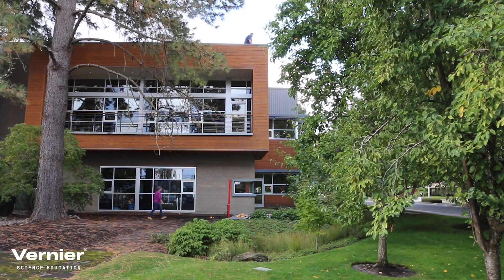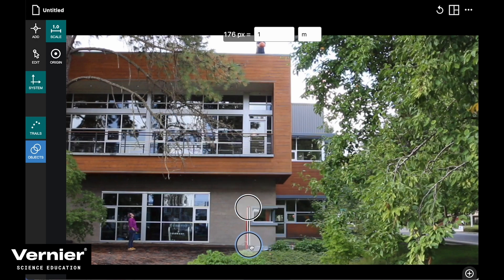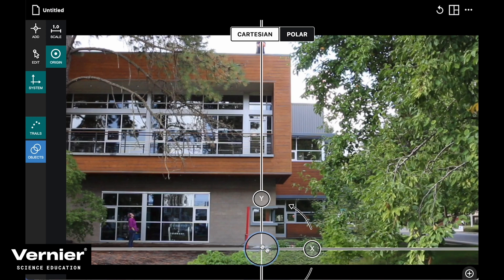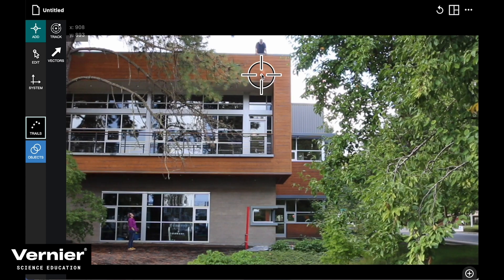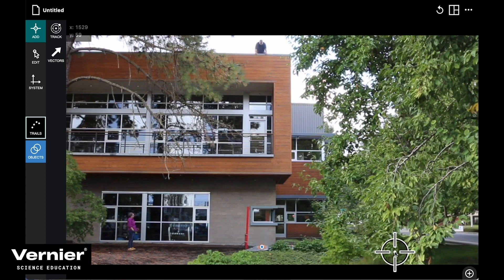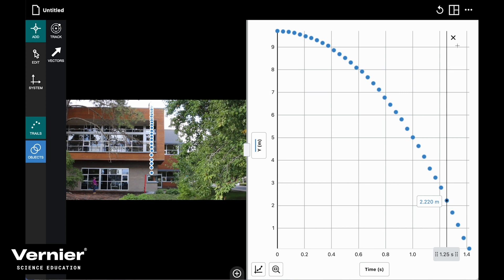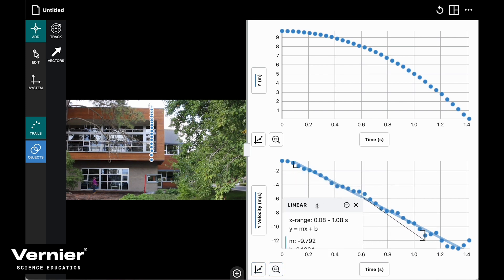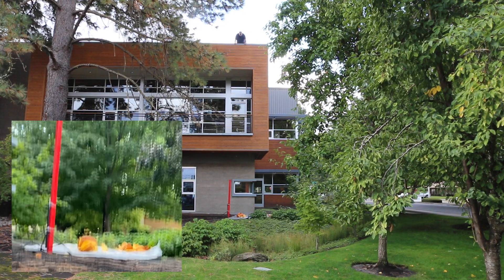The Vernier Pumpkin Drop! An Eerie Experiment for Your Physics Class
This experiment is a dramatic way to explore the acceleration of gravity near the Earth’s surface with your physics students! By analyzing videos of falling pumpkins of varying masses using Vernier Video Analysis®, students can compare different data sets and open up a discussion of the relationship between mass and gravitational acceleration.

It can be difficult to tell that a falling object is accelerating, based on how our eyes and brain work together to show us moving objects. So doing this activity as a video analysis exercise demonstrates that, despite what our brain shows us, falling objects really do start slowly and move faster and faster the farther they fall.

Get the full details in our blog post, Smashing Squash and Regurgitating Gourds: Eerie Experiments for your Physics and Chemistry Classes: